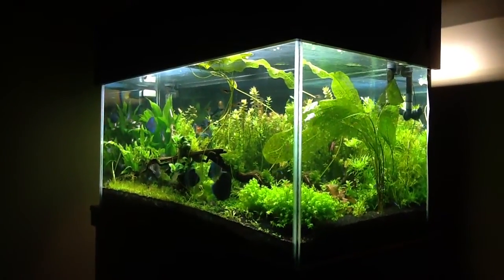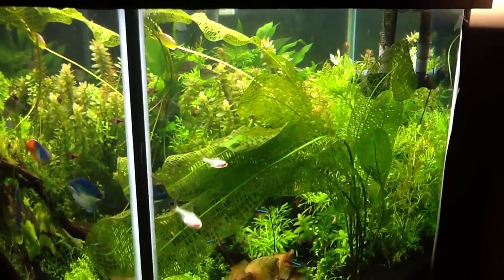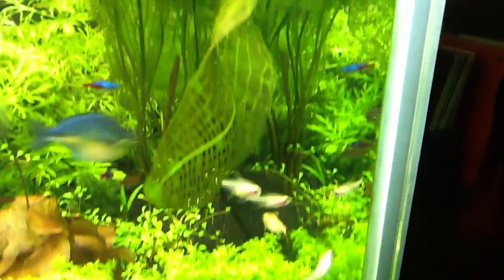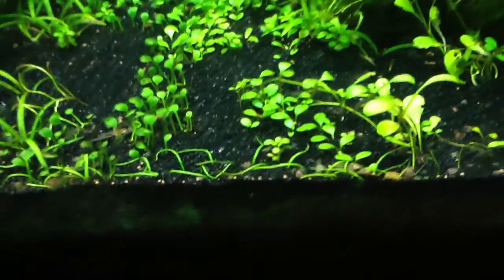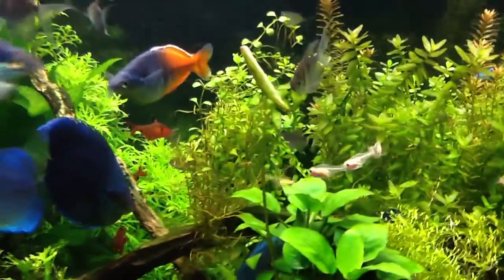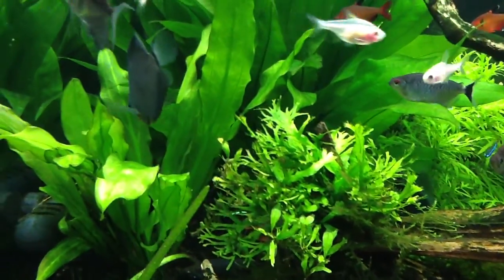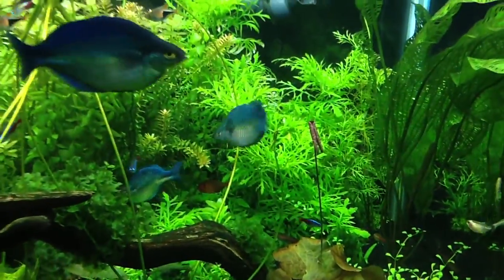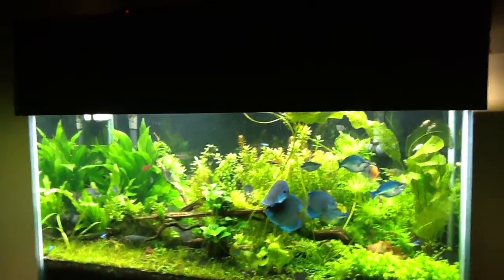X-ray Tetra highlight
Showing more info on the X-ray Tetra.  They are fun to watch and an interesting Tetra to keep.  Lace plant is still booming.  Hope everyone has a great weekend!